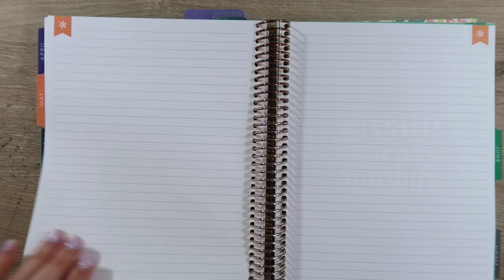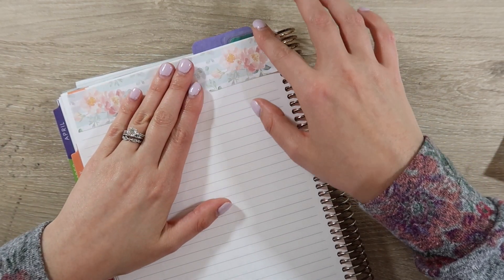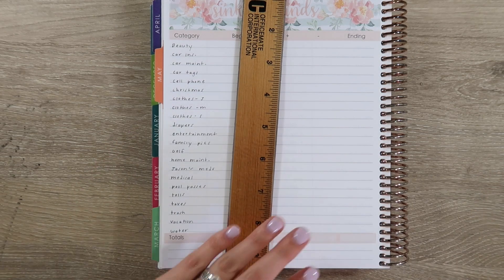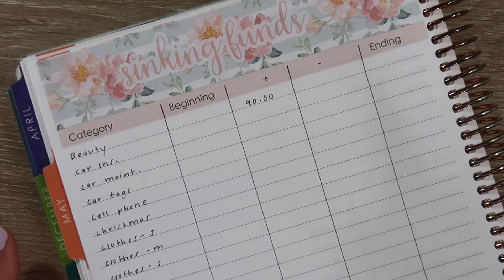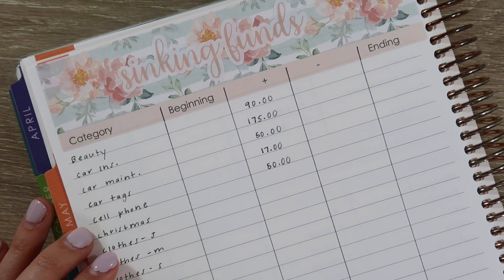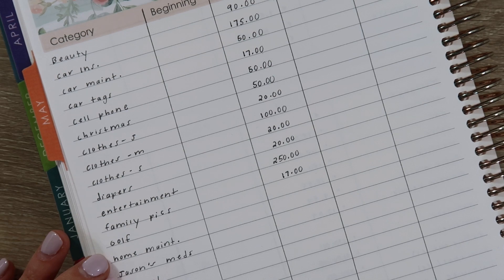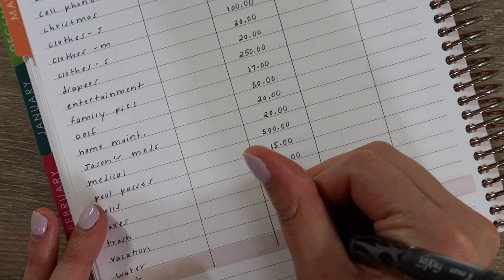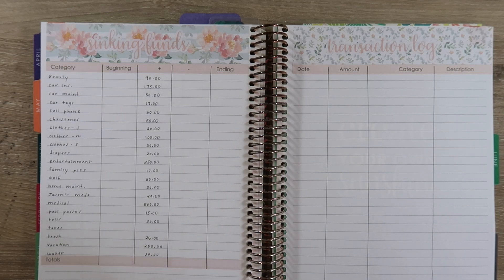May 2019 Sinking Funds | Erin Condren & Sara Marie Stickers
In this video I set up our sinking funds for May. Hope you enjoy!

Items Mentioned in this video:

Pilot Frixion

Equipment I use: